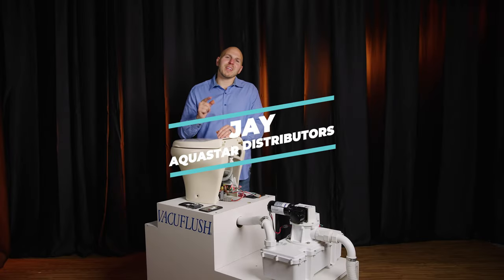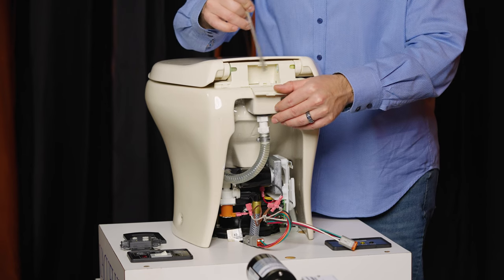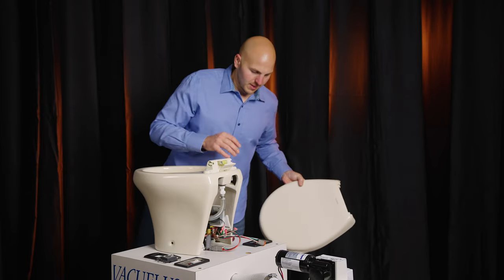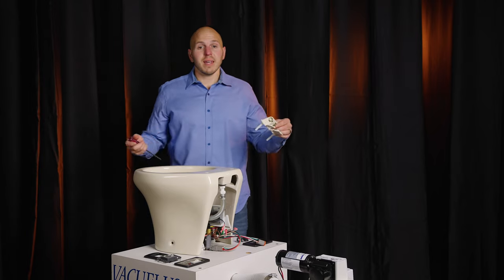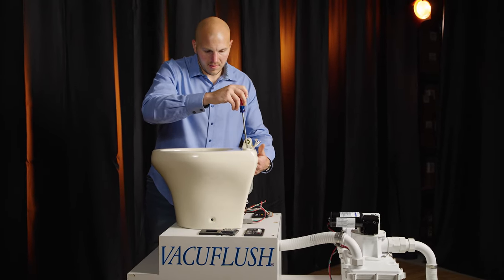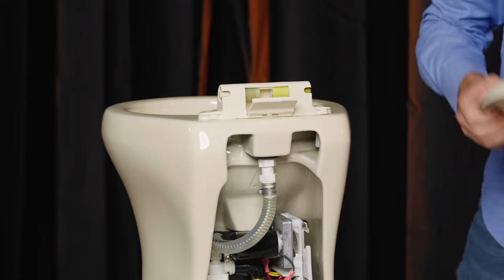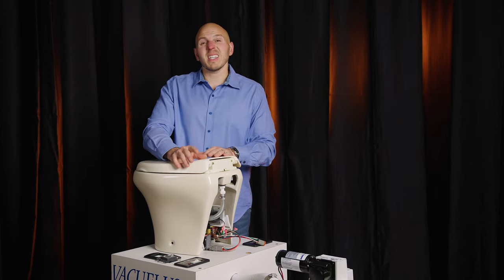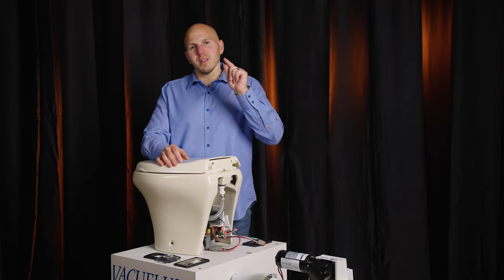How to Change a Slow Close Seat on a Vacuflush Electronic Head.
Changing the seat on your Electronic Dometic Head can be confusing. This video has an excellent explanation of how to change the seat.